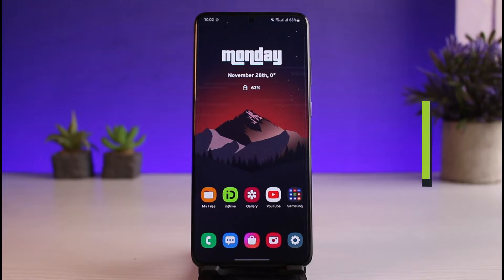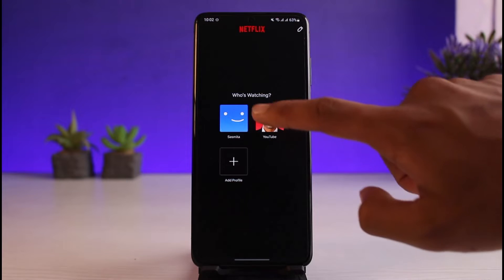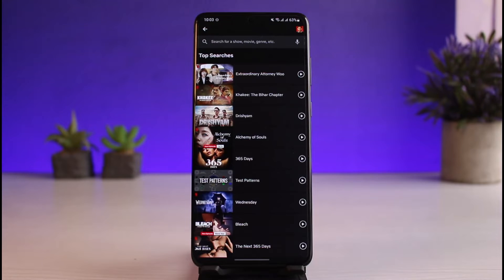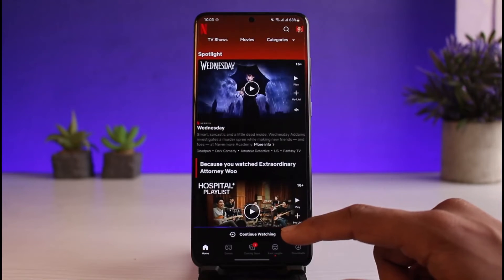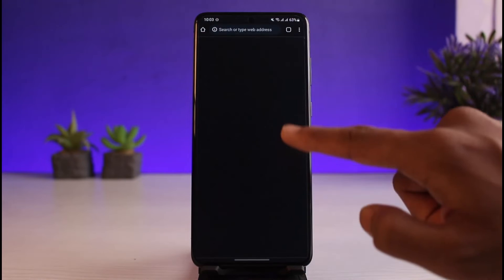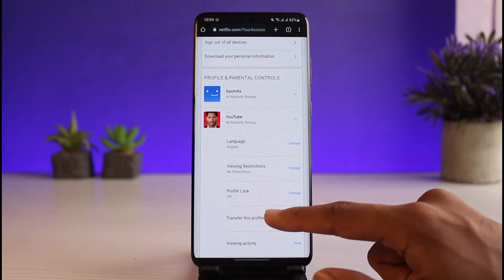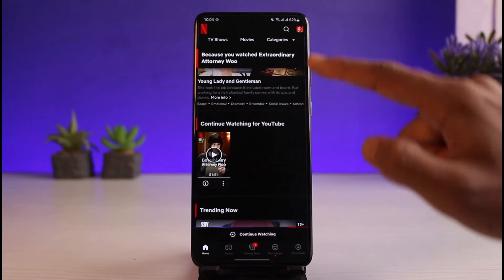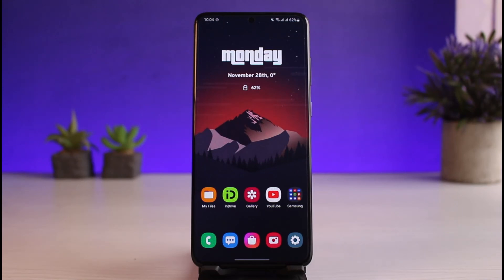How to Delete Netflix Search History !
➜ This video guides you in an easy step-by-step process to delete your search history on Netflix. So make sure to watch this video till the end.

Follow these simple steps:
1) Netflix doesn't have a search history
2) They are simply the trending searches on Netflix
3) You can remove your watch history tho
4) So login to Netflix from the browser
5) Tap on Accounts
6) Select Viewing Activity
7) Tap on Hide All
8) That's all it takes to delete your search history on Netflix.

~ Timestamps:
0:00 Introduction
0:11 Search History Vs Top Searches
1:00 Delete History
2:10 Conclusion